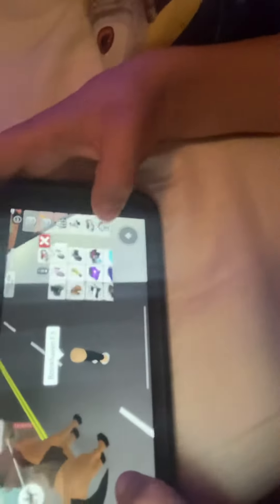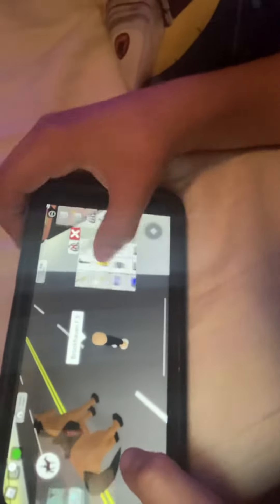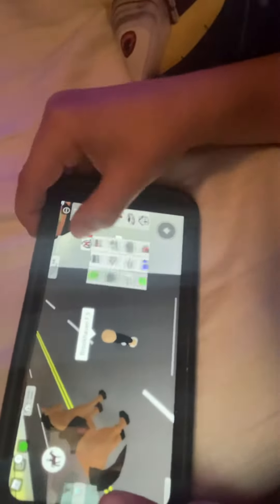how to get your horse stuck in the Brookhaven￼